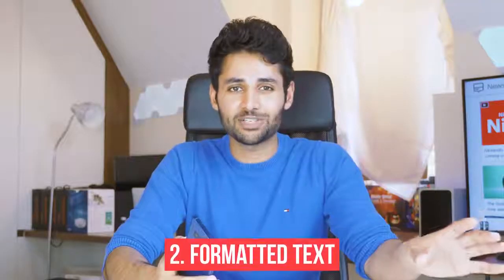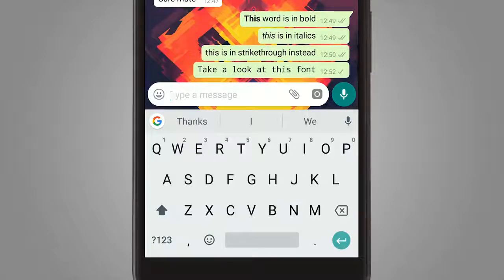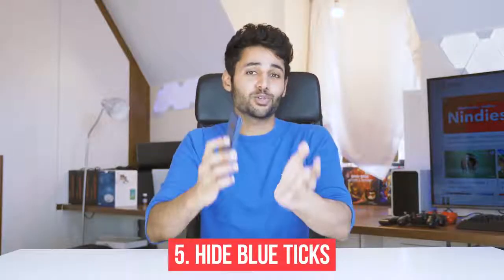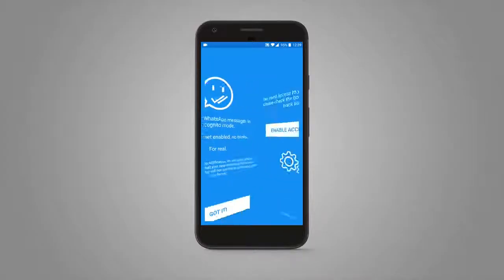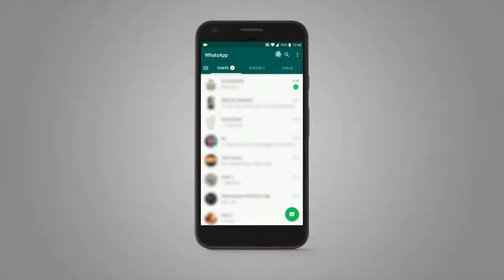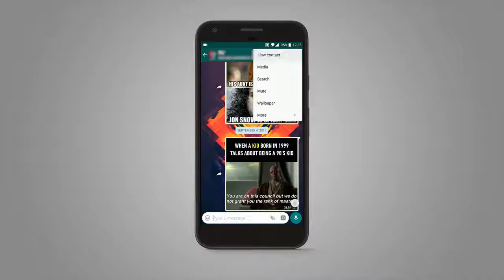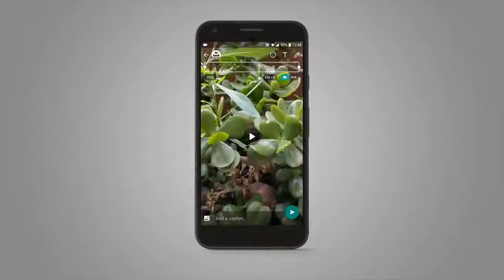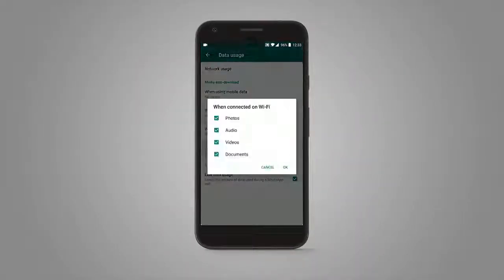8 Simple WhatsApp Tricks and Tips You did not know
WhatsApp has been getting new awesome features to make messaging a breeze for users. While its use is not without controversy, there are plenty of perks that makes it a strong contender in the messaging apps arena. get to learn all this from Mrwhoistheboss